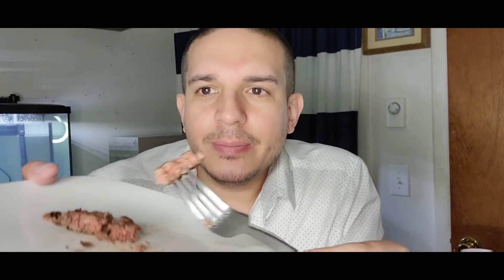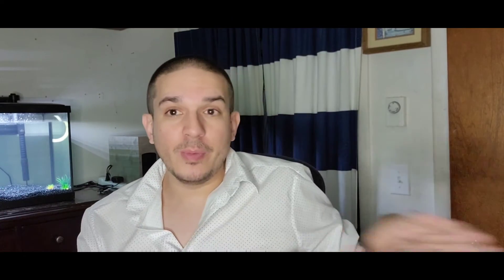Review: Fake Meat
Watch as I review the impossible meat.